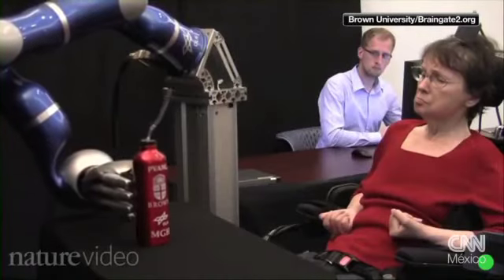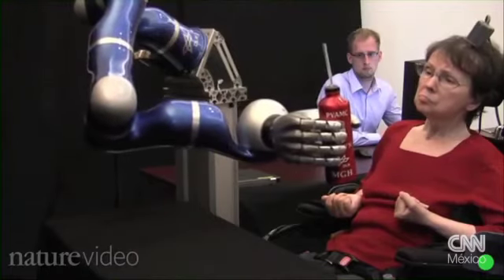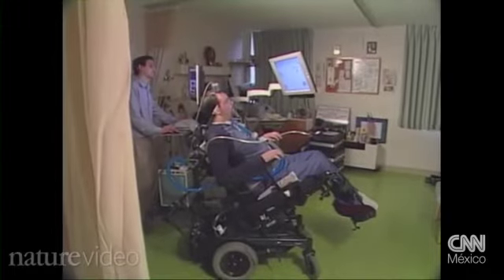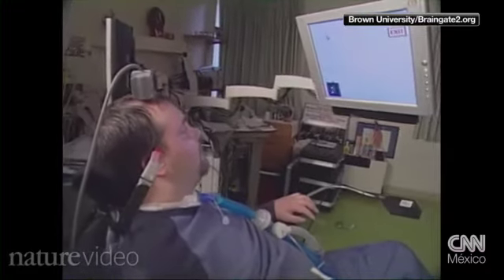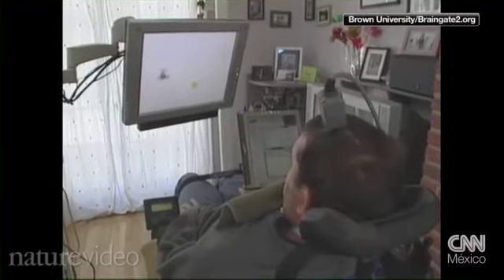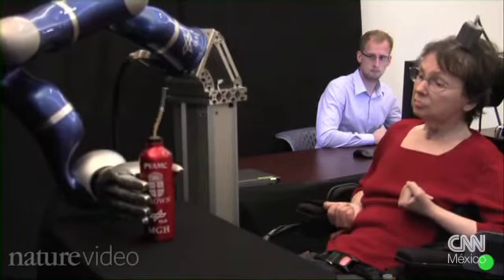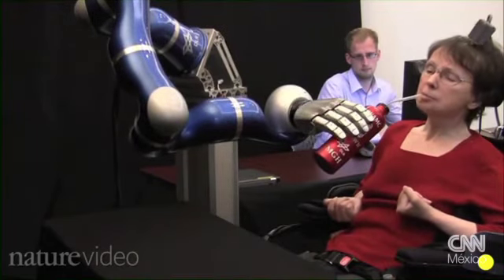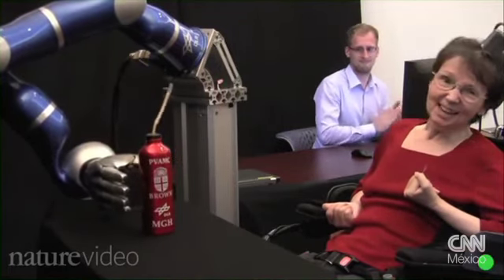Dirigir robots con el pensamiento ya es realidad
El proyecto de prótesis mecánicas BrainGate busca ayudar a personas con parálisis a través de un sensor colocado en el cerebro